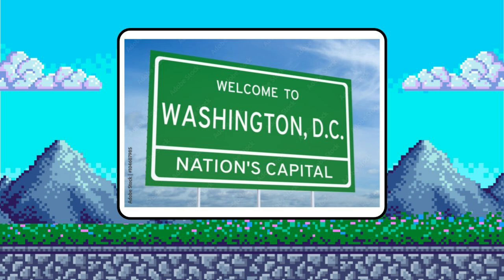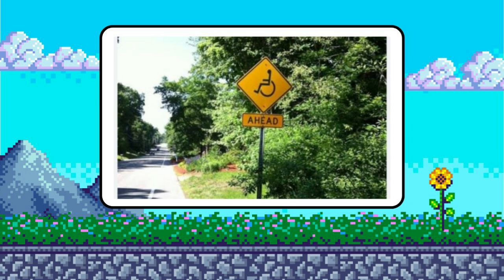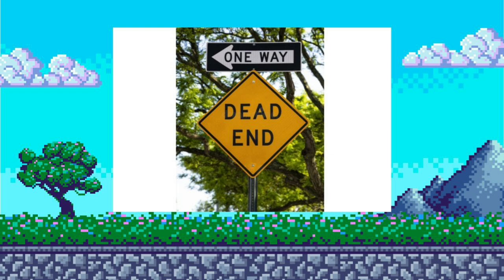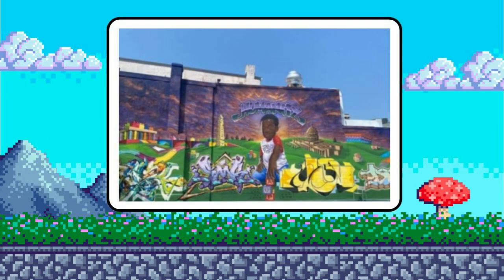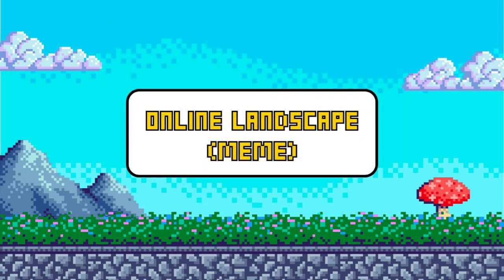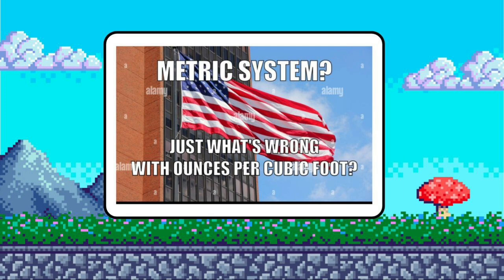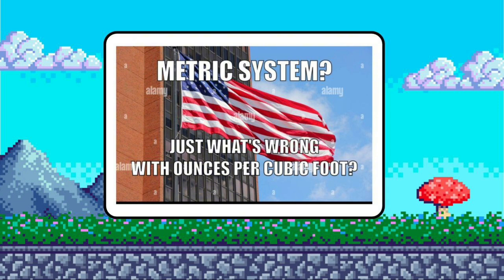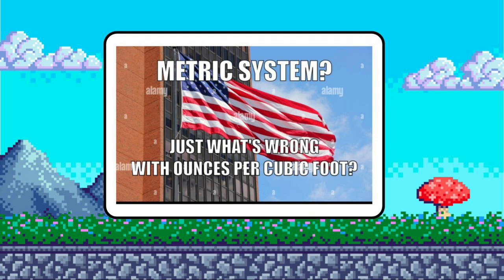Exploring Texts Reflecting Different Cultures: USA by Mendoza